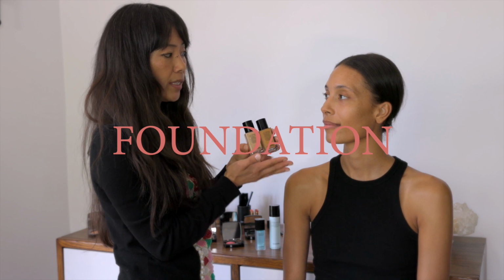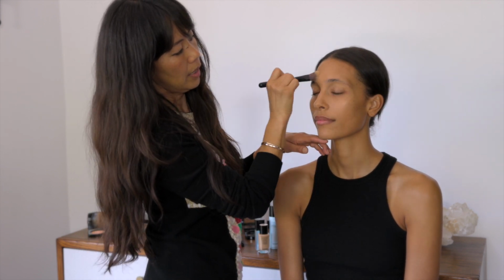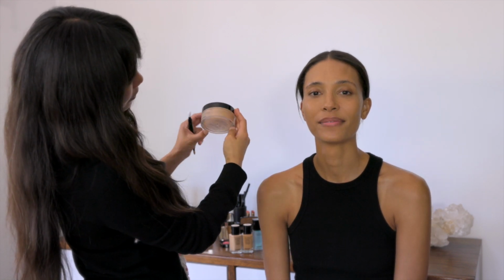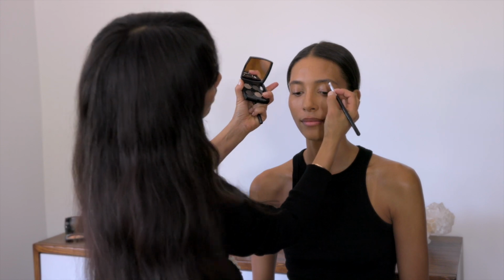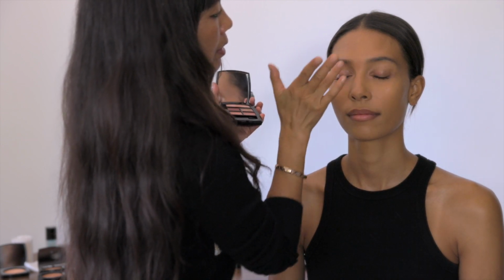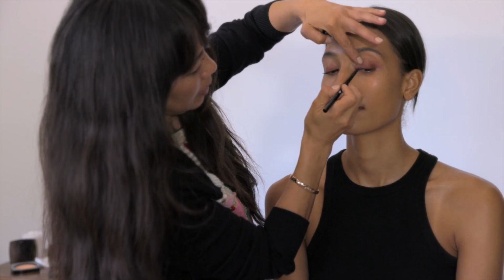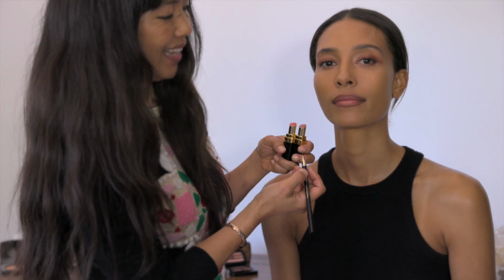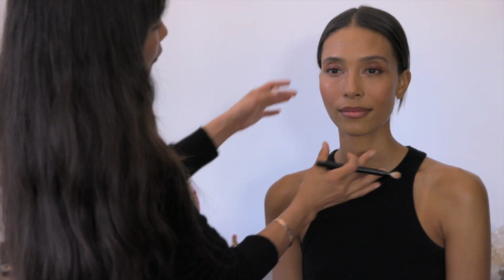CHANEL Summer Glow Look with Kara Yoshimoto Bua | Part 2 | TyLynn Nguyen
Part 2 with CHANEL celebrity make up artist Kara Yoshimoto Bua is here! In this video she walks us through the perfect summer look using these products below:

LES BEIGES Healthy Glow Foundation in BD41 and BD91

LE CORRECTEUR DE CHANEL Concealer in 30 and 91

POUDRE UNIVERSELLE LIBRE Natural Finish Loose Powder in 40

CRAYON SOURCILS SCULPTING EYEBROW PENCIL in 30 and 40

LES BEIGES Healthy Glow Natural Eyeshadow Palette in Tender

LE CRAYON LÈVRES Longwear Lip Pencil in Nude Brun

ROUGE COCO FLASH Lip Colour in Dawn and Sunbeam

LES BEIGES Sheer Healthy Glow Highlighting Fluid in Sunkissed

I hope you love!
xx, TyLynn